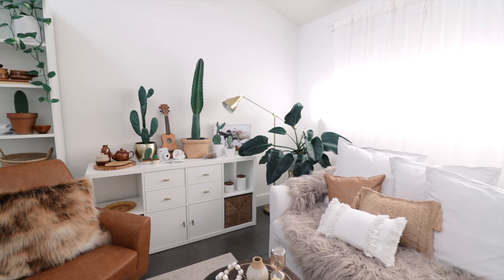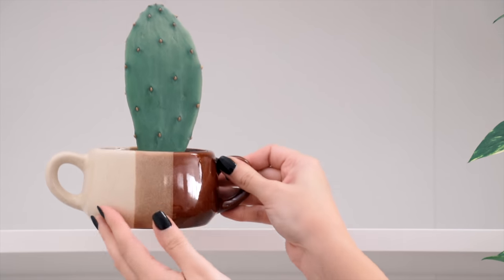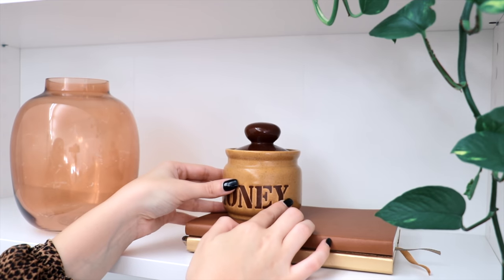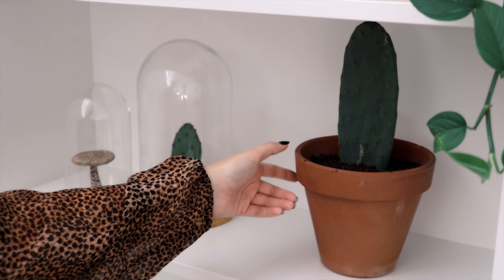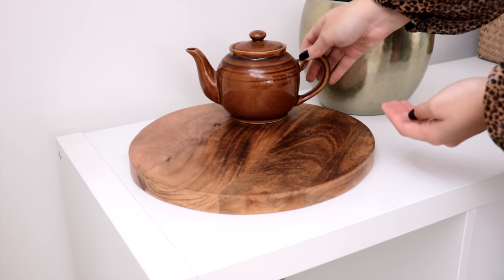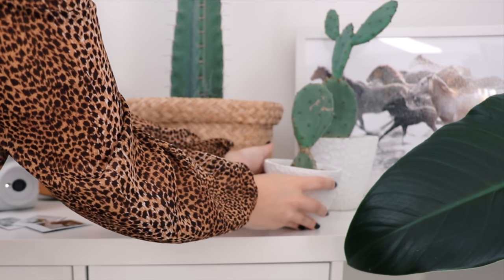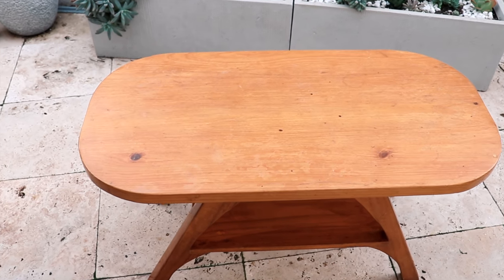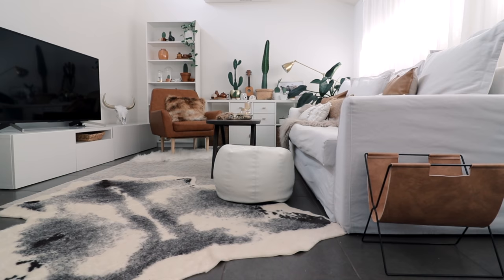Thrifted Home Decor Finds | How I Styled Thrifted Finds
Today I'm sharing how I've styled my home decor thrifted finds! Enjoy!

Hello, my name is Ashlee and I love all things creative! I live in Sydney, Australia with my fiancé and my two fur baby chihuahuas. Here on my channel you will find videos about bullet journaling, home styling, DIY’s, sewing, crafts and whatever other creative venture I am currently on!